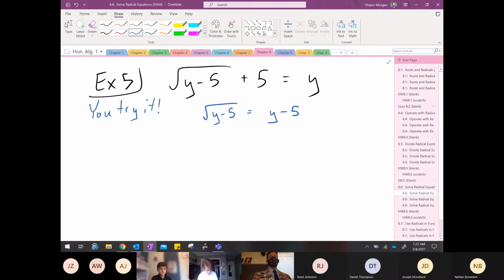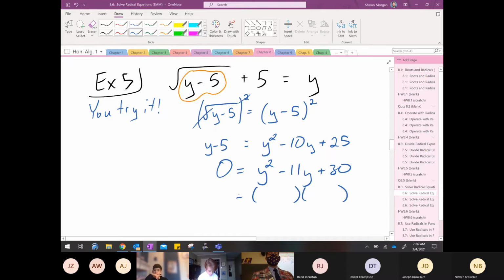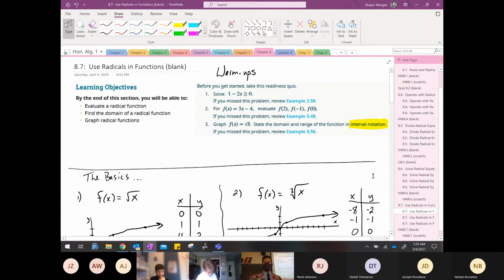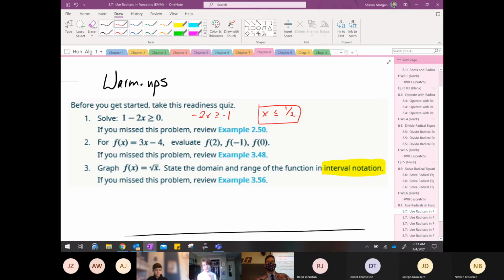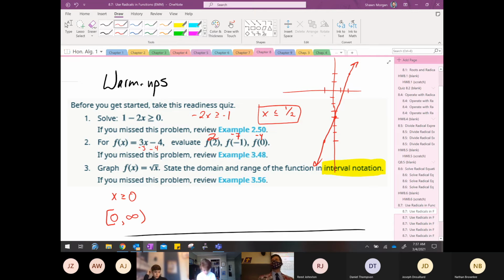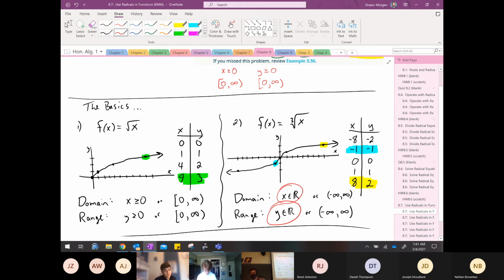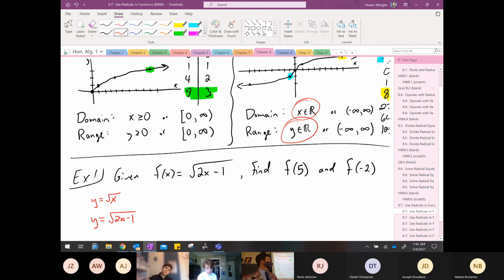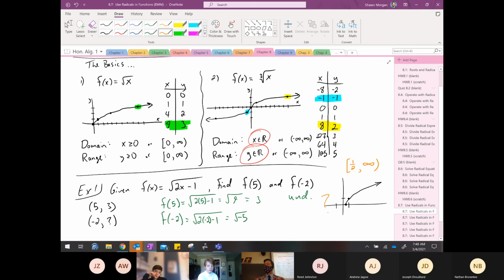Class #93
Here we introduce our study of radical functions.